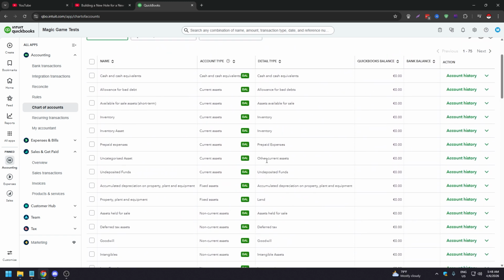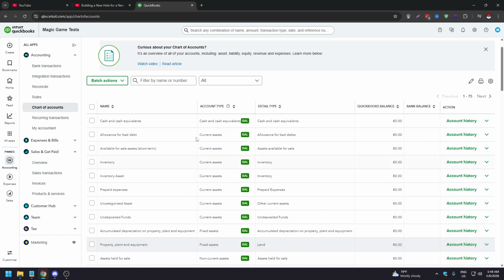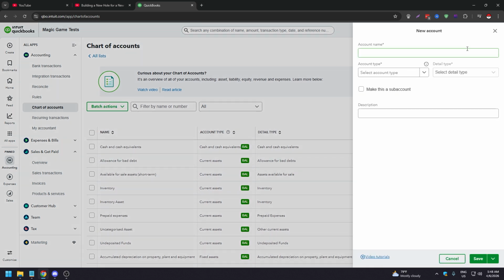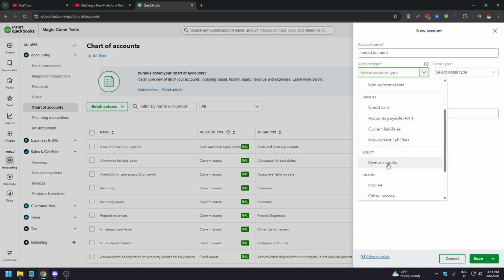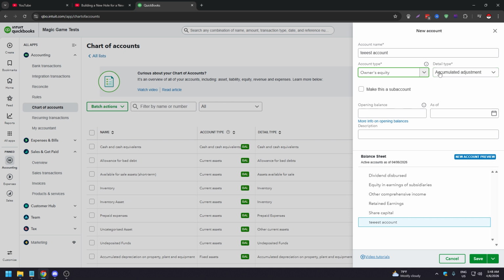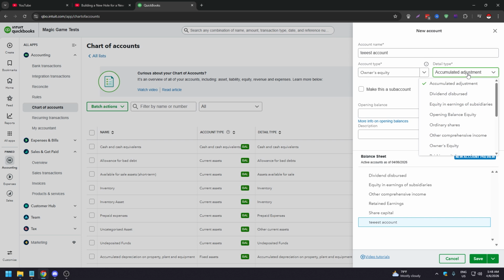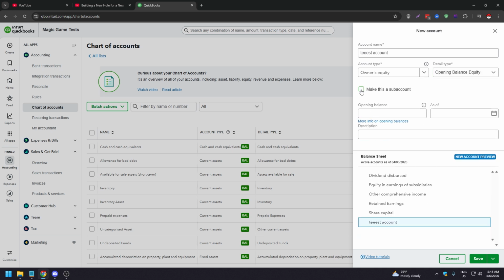How to Create Categories in QuickBooks Online in 2026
How to Add Categories in QuickBooks Online

Create categories in QuickBooks Online to organize financial data, track income and expenses, and improve overall bookkeeping accuracy. QuickBooks Online allows users to structure transactions using categories for better reporting and financial visibility. Proper categorization helps businesses monitor spending, manage budgets, and generate clear financial reports. This topic is useful for users worldwide who want efficient accounting, better organization, and improved financial management using QuickBooks Online.